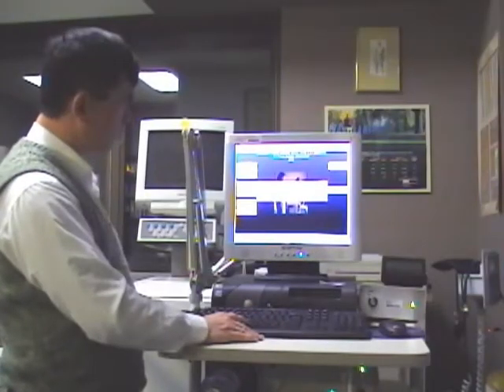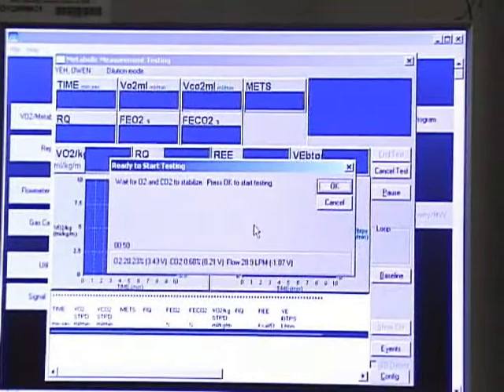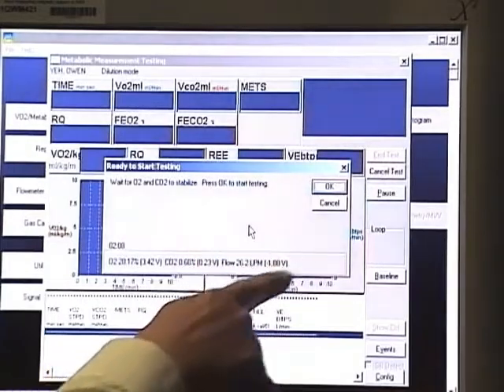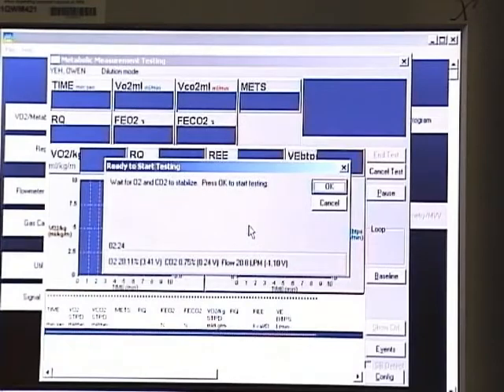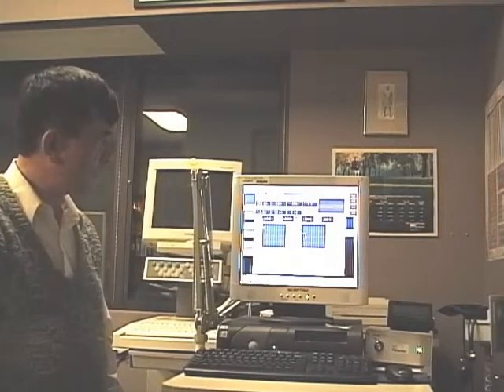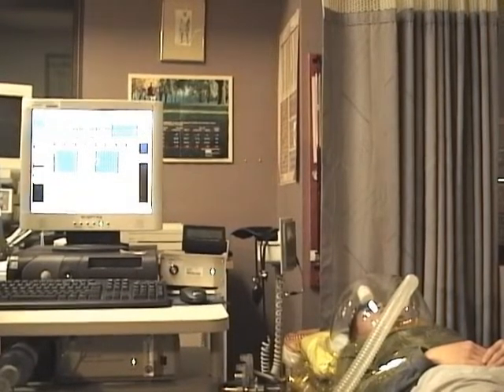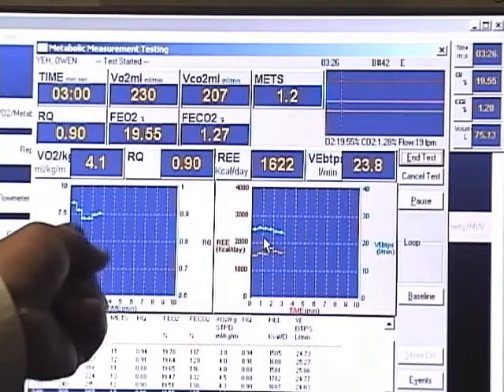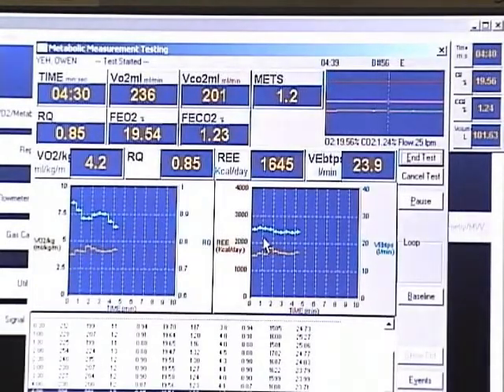Dilution: Testing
Dilution Option: Testing Training Video